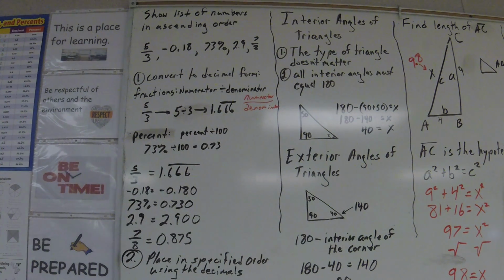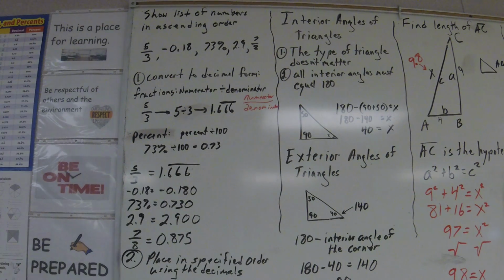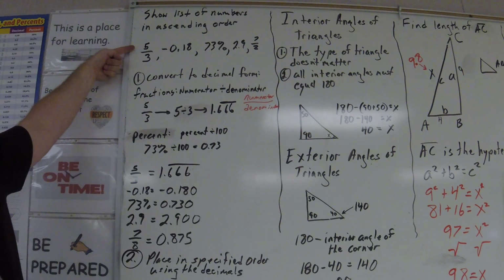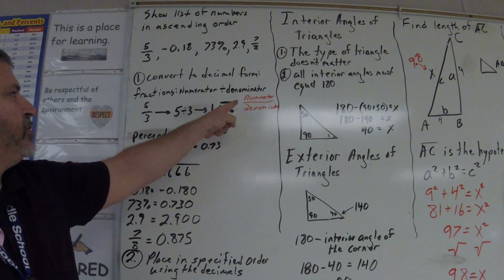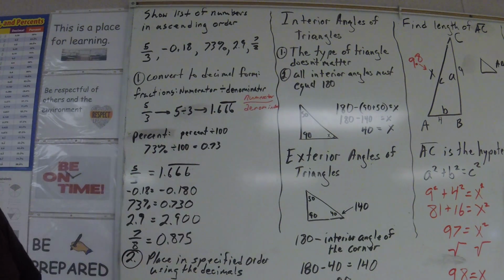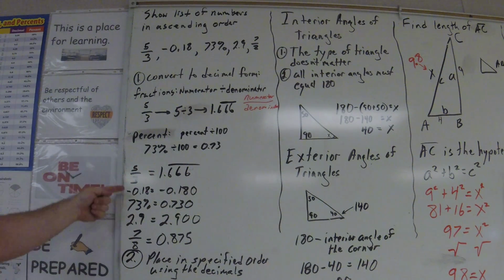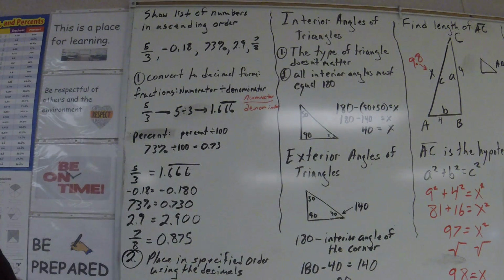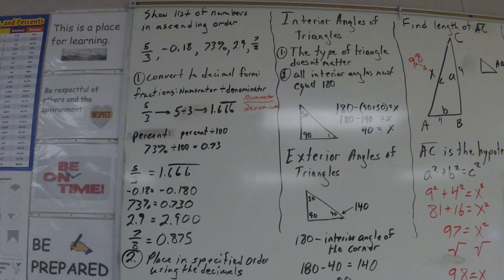Order numbers in ascending order